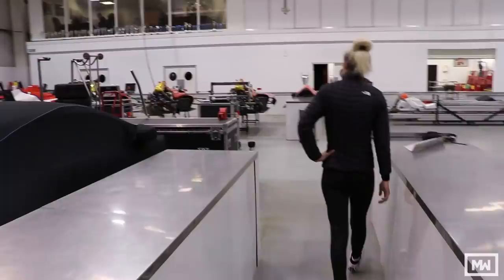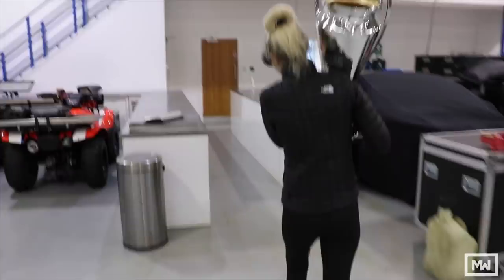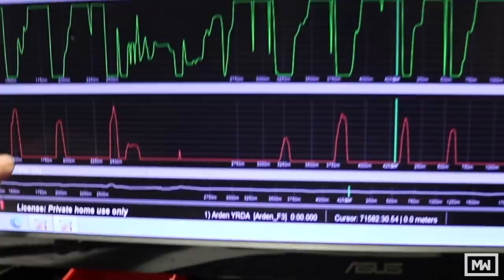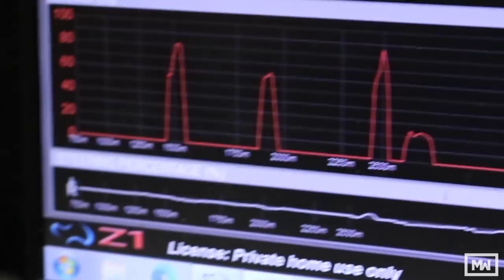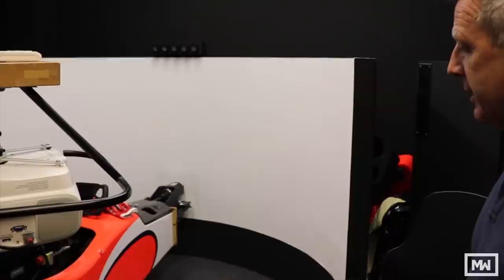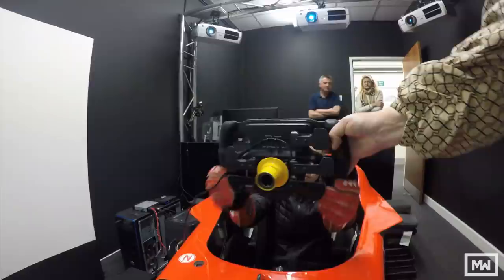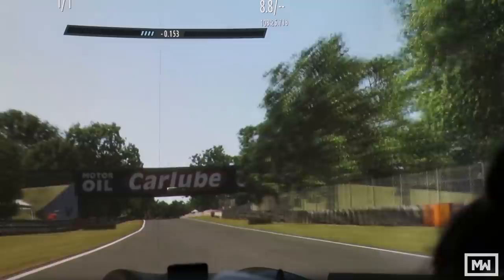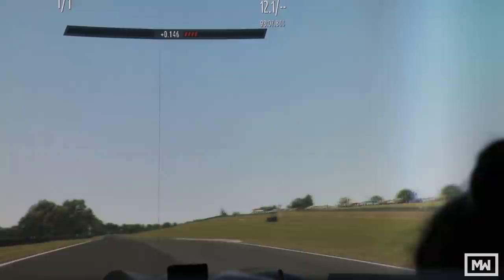Jem Hepworth tests for Oulton Park on £2 Million F3 Simulator at Arden Motorsport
Jem Hepworth heads to Arden Motorsport to get race ready ahead of round 3 of the Britcar Endurance championship with Jimmy Broadbent at Oulton Park. Jem tests on Ardens £2 Million specialist simulator set up in an F3 car to help in learning the racing line, gearing and brake feel ahead of her race in the coming weeks. How accurate is this sim going to be compared to the reality of racing the Praga R1T in real life?